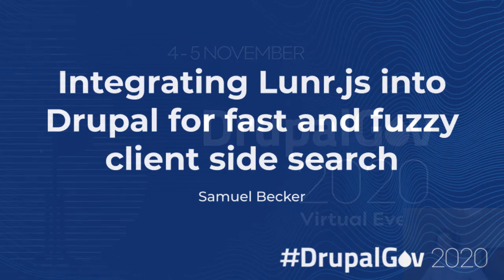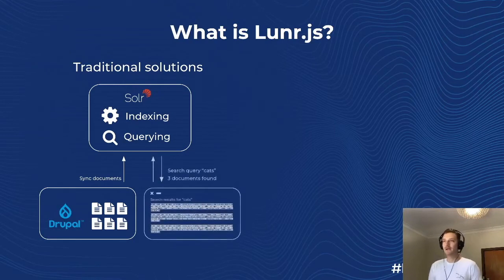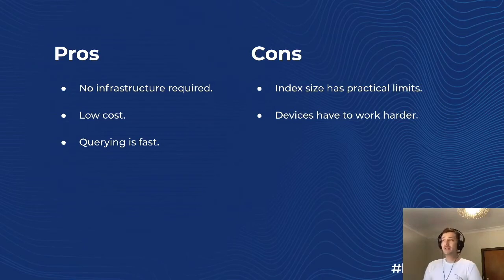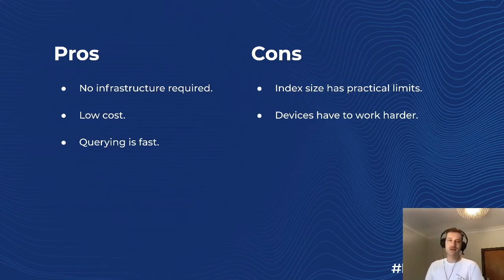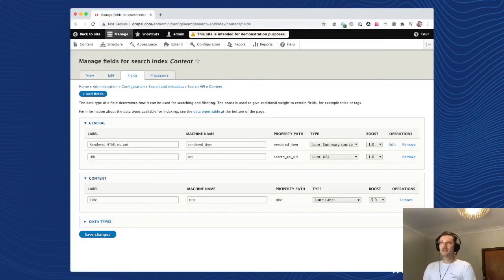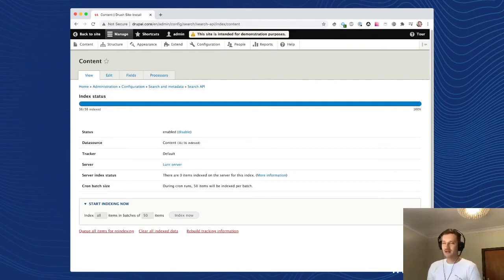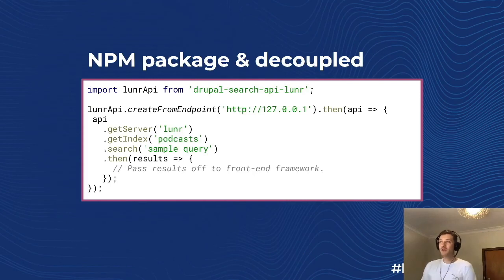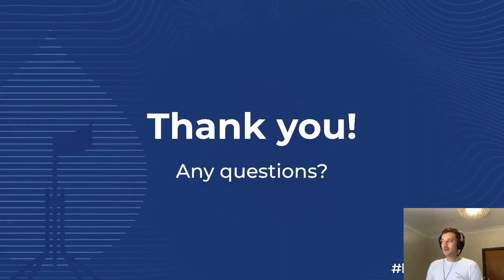Integrating Lunr.js into Drupal for fast and fuzzy client side search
If adding a Solr server to your projects sometimes feels like hitting a thumb tack with a sledgehammer, this session is for you. I'll be covering how to integrate Lunr.js into Drupal for a fast, fuzzy and entirely client-side search solution. The session will cover:

How to evaluate and decide on an architecture for your next search project.
Getting setup fast with existing contrib solutions.
Taking it one step further and building customised experiences on top of Lunr.js.

NOTE: We had some technical difficulties with the end of this session, so we were not able to run a Q&A.

Presented by: Samuel Becker, PreviousNext
Level: Intermediate